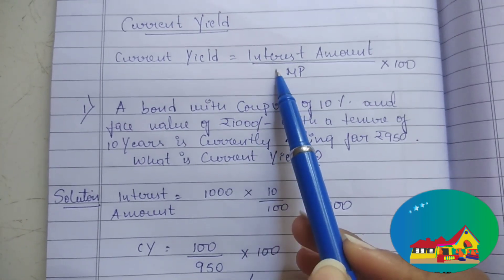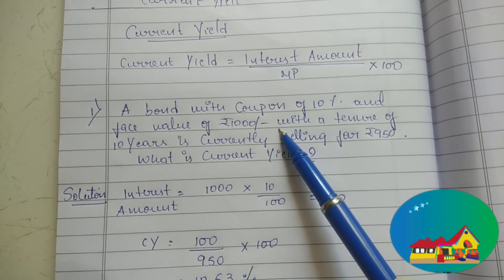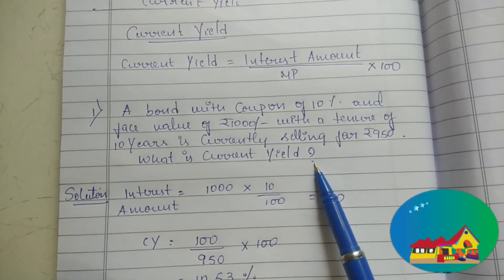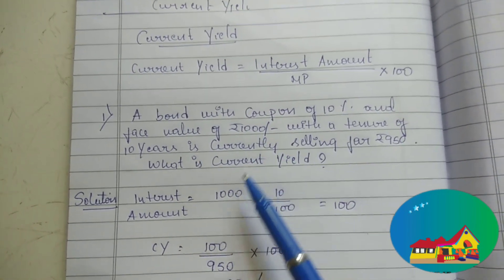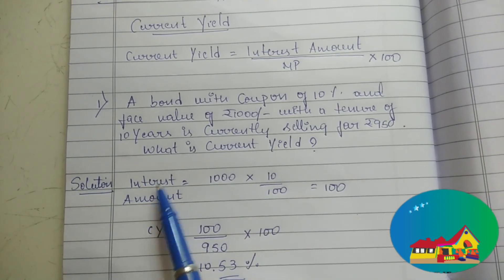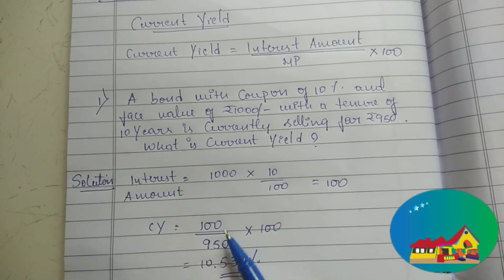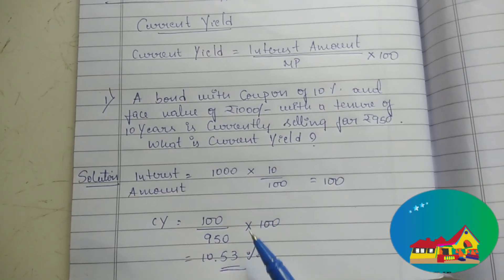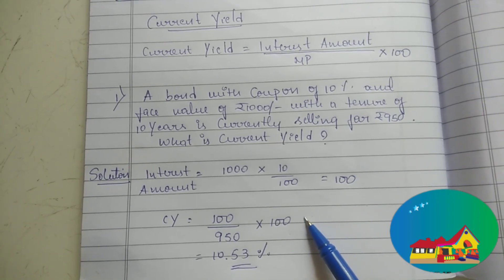SAPM:Chapter 4-Bonds on current yield problems for B.com students@rhymecity5056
SAPM practical problems on current yield,simple problem for B.com 6th semester@rhymecity5056